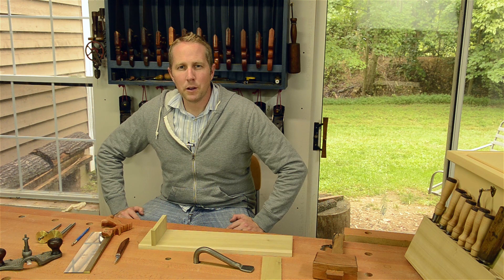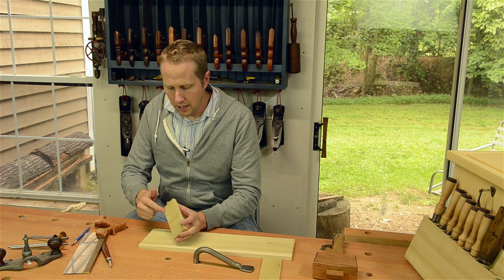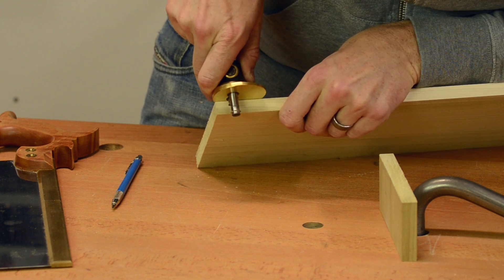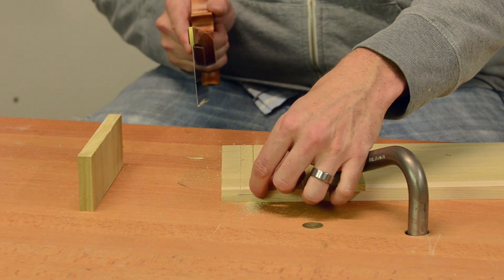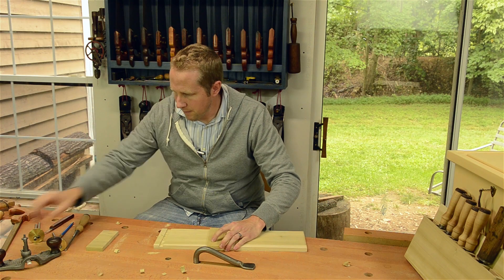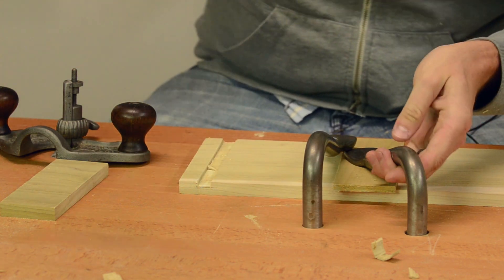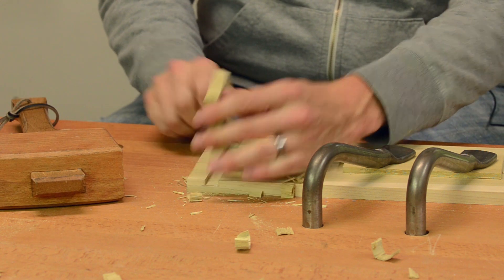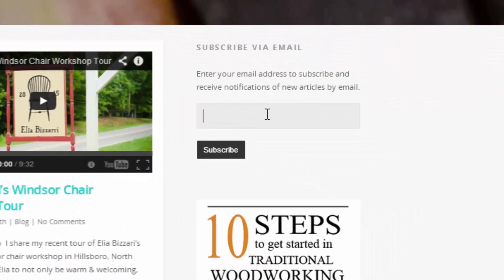How to Cut a Dado Joint with Hand Tools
Joshua Farnsworth shows how to cut dado joints with hand tools like a backsaw, chisel, and router plane. See the full blog post here: